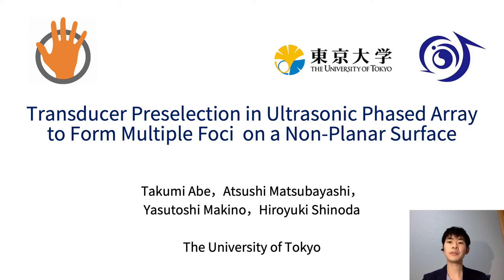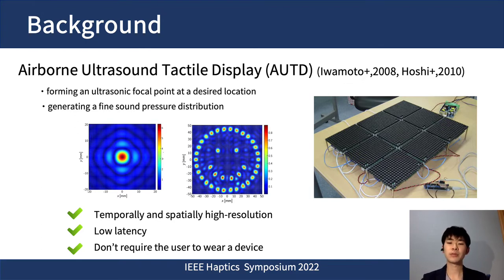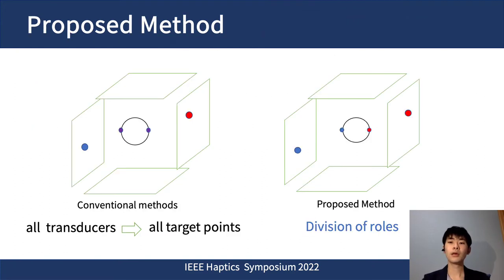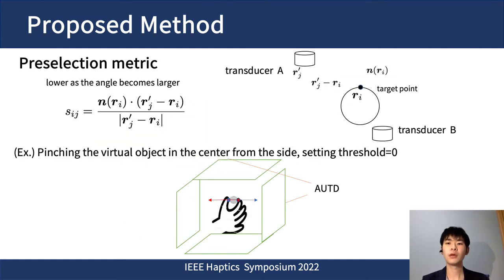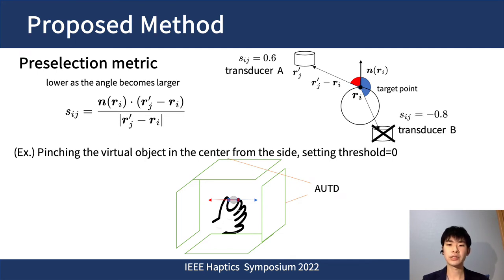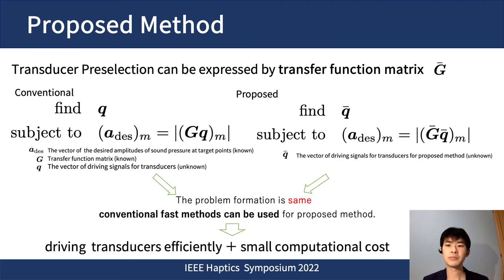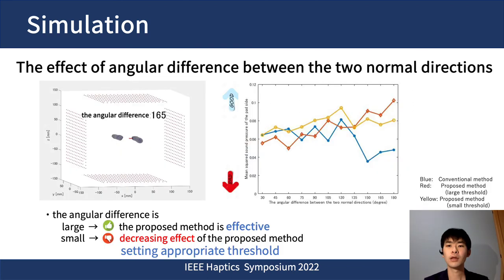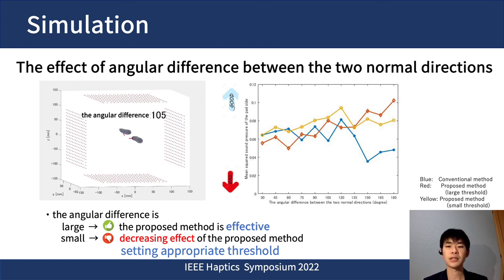Abe et al., Transducer Preselection in Ultrasonic ..., Proceedings of IEEE Haptics Symposium 2022,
T. Abe, A. Matsubayashi, Y. Makino, H. Shinoda, Transducer Preselection in Ultrasonic Phased Array to Form Multiple Foci on a Non-Planar Surface, Proceedings of IEEE Haptics Symposium 2022,
Abstract: In this study, we propose a method to preselect transducers for tactile presentation using airborne ultrasonic phased arrays. Conventional methods for forming an ultrasonic focal point on a non-planar surface determine the driving signal for the transducer without considering the orientation of the surface, resulting in a weakening of the pressure generated at the desired surface. In the proposed method, only transducers that contribute to focus formation are enabled based on the normal direction of the surface. This transducer preselection method allows each transducer to be used efficiently to generate strong pressure at multiple points in different normal directions. We conducted numerical simulations to confirm that the proposed method contributed to a pressure increase on a mesh model of fingers.